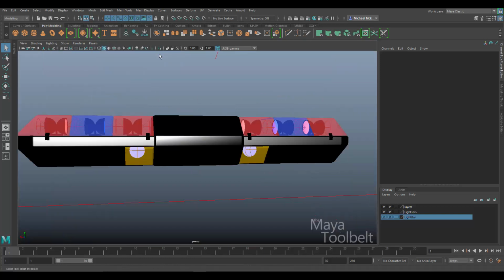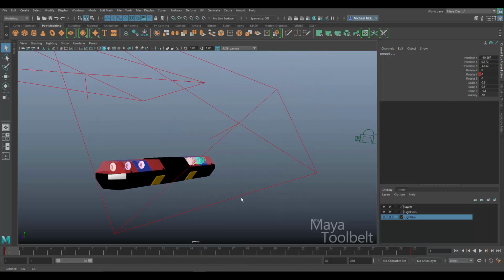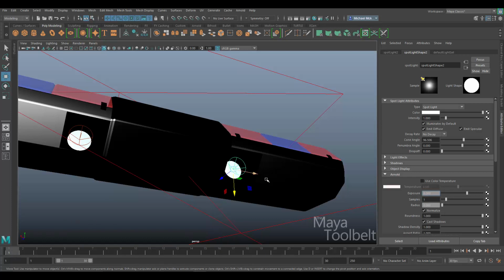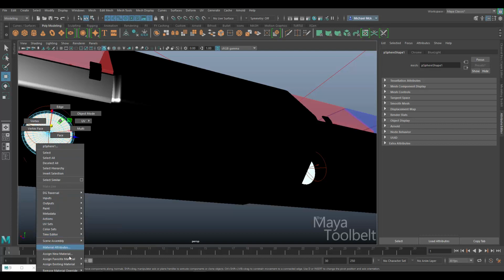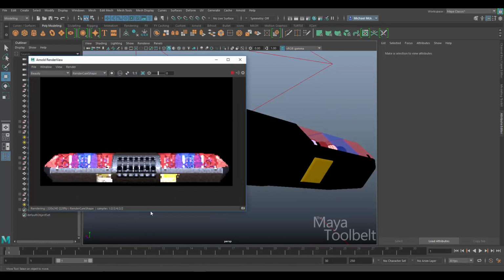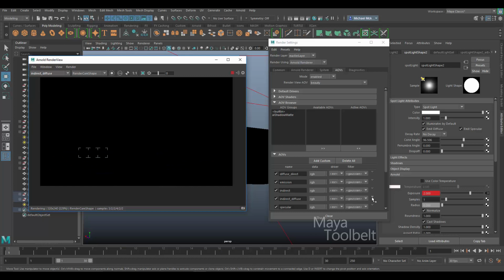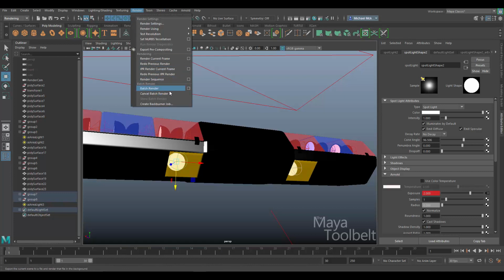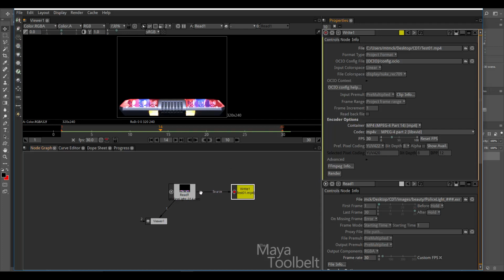The Maya Toolbelt - Police Lightbar - Part 5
In this part, we work on the yellow caution lights and get ready for a final test render!